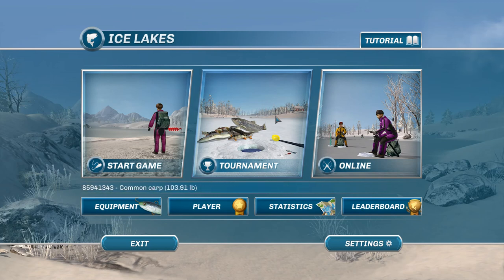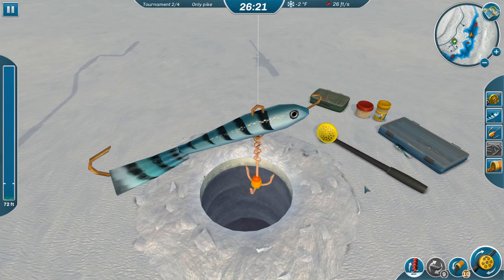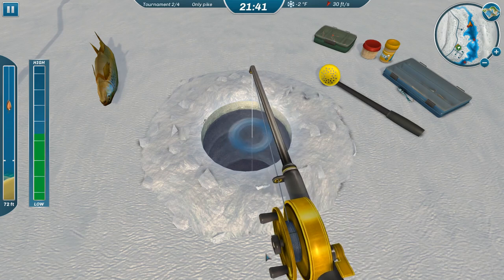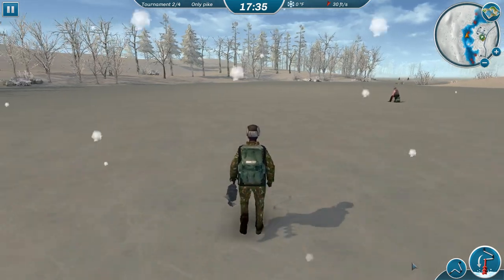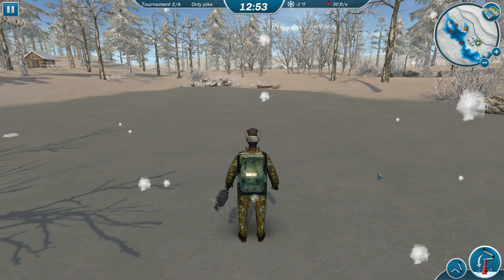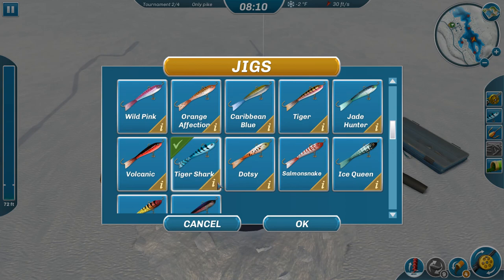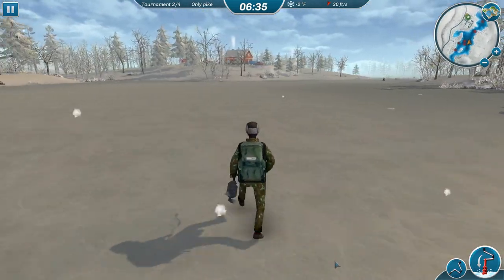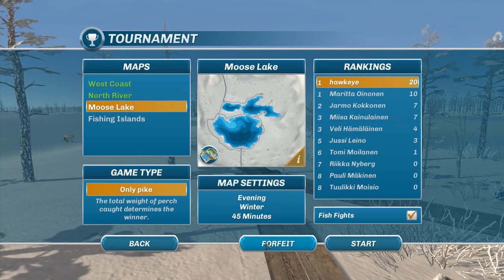Ice Lakes (2022) - Ep. #4 - Only Pike Tournament Part 2: The North River!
Out of all the species that I enjoy catching within fishing simulators, Northern Pike of simply "Pike" are one of my favorites.   Ice Lakes is no exception. I have also mastered a technique that easily allows you to catch them and win tournament cash, particularly one tournament called "Only Pike".  This tournament involves catching the greatest TOTAL WEIGHT of Pike from four separate venues.

In this episode, we will be going to "The North River".

Conditions:
     Season: Winter
     Time: Evening
     Competition Length: 30 minutes

FOR MORE INFORMATION ON THESE GAMES, CHECK OUT THE FOLLOWING LINKS:
7 Days to Die